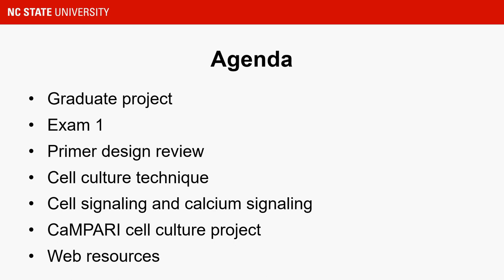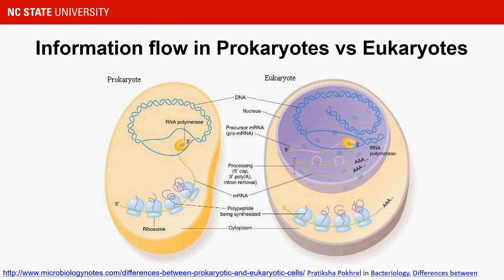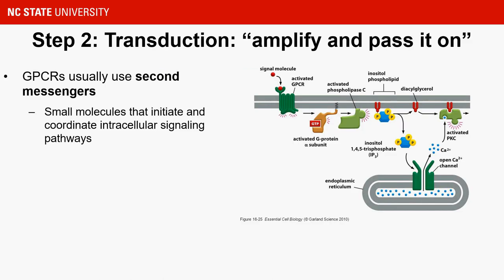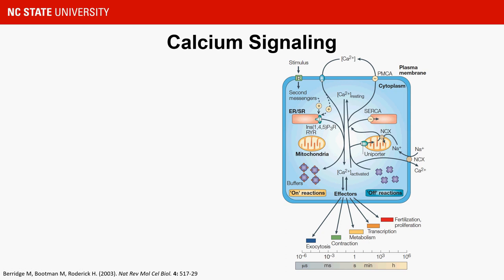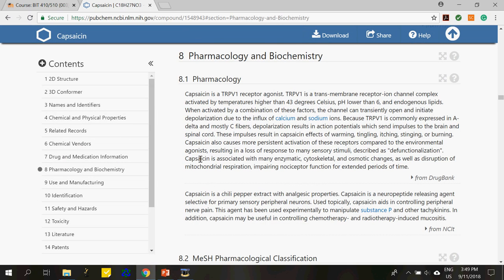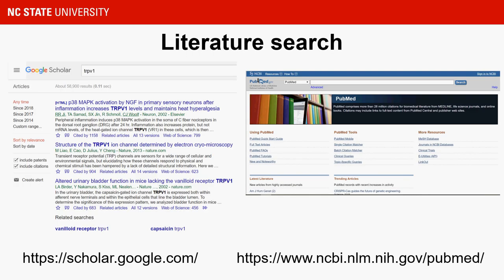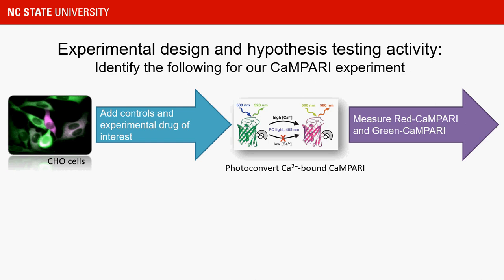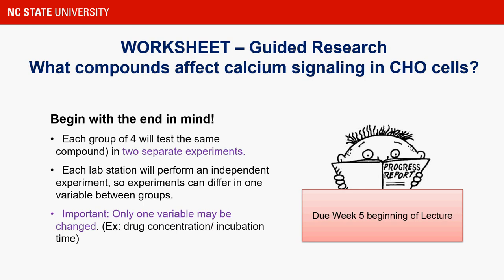Lecture 4_recording